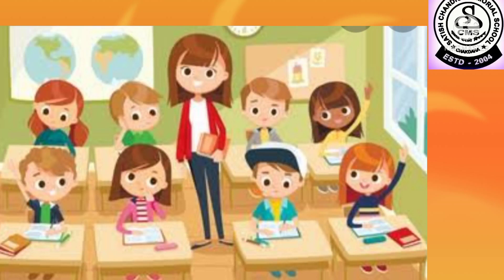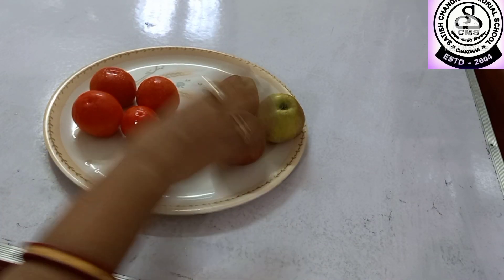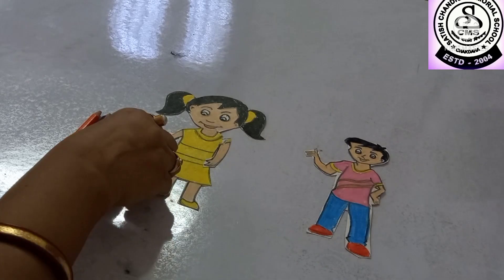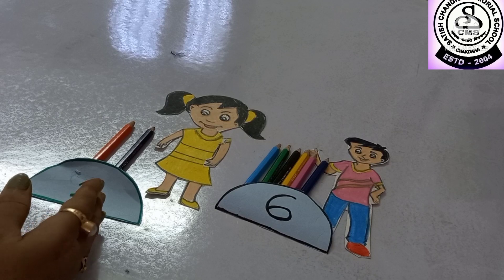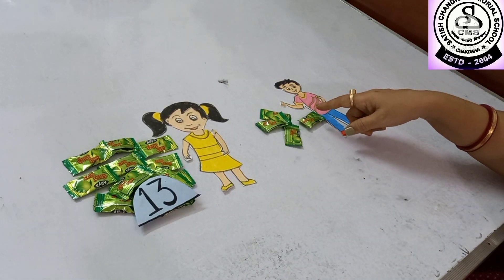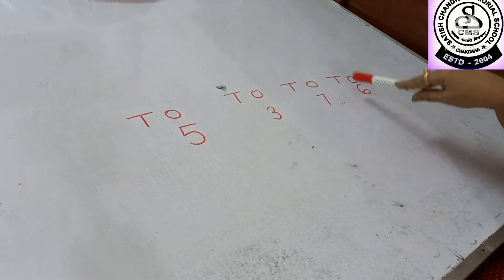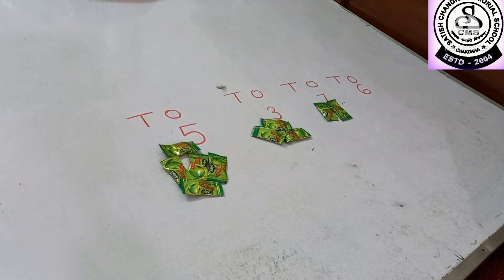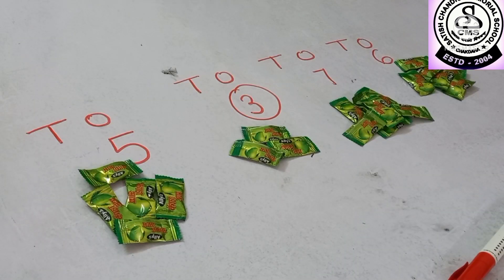Maths/Largest & Smallest numbers/CBSE/U.K.G.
Largest & Smallest numbers/Bigger & smaller number/CBSE/u.K.H